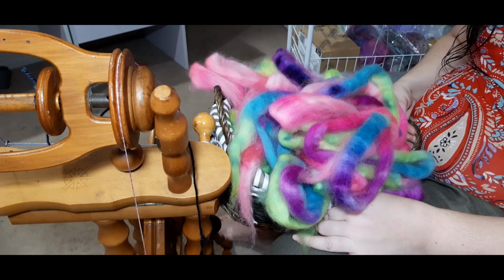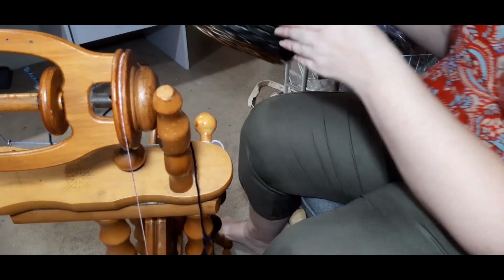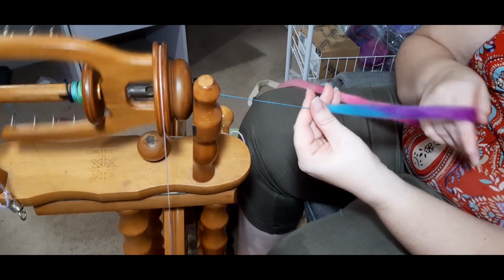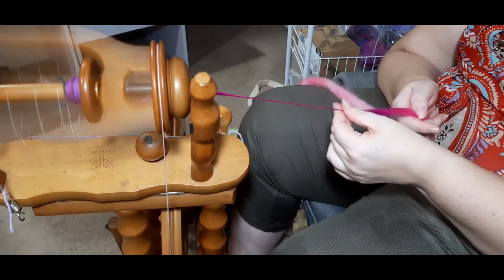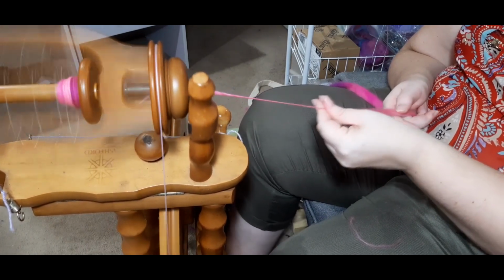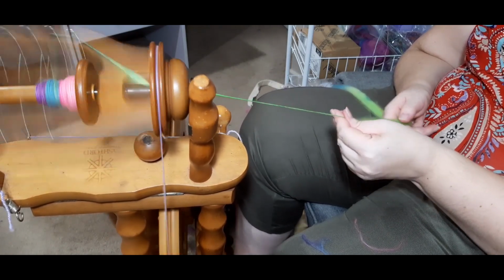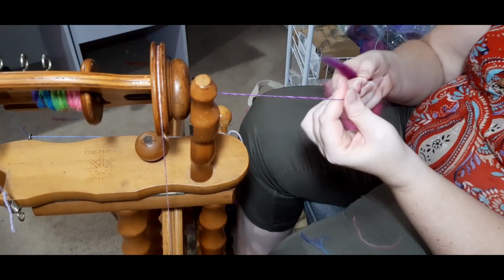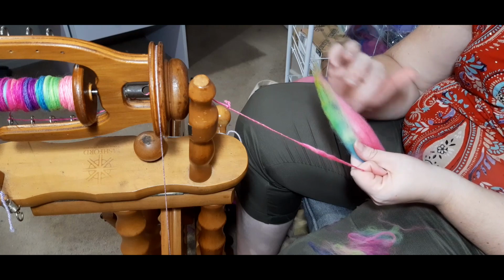How To - Spin Thick n Thin / Beehive / Slub ART Yarn using Spring Garden Merino Fiber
In this video I share with you how to spin up another type of Thick n Thin / Beehive art yarn with length for those that love to create beautiful wears with ART Yarn but need more meters or yards.  I call this type a Thick n Thin / Beehive / Slub art yarn. Slub being another type of style to spin a traditional ply yarn however you use a much skinnier thread then that of the single. Thus forming a Stubble type textured yarn which has texture and also can pass for an art yarn.

PART 1: I show you how to form the Thick n Thin singles
PART 2: I show you how to make the structure and character of the yarn with plying to make 2ply constructed Slub with beehives.

I have another video where I show you how to dye this fiber called Spring Garden.